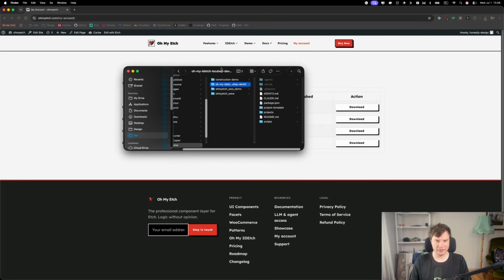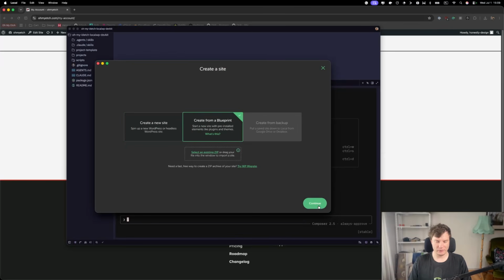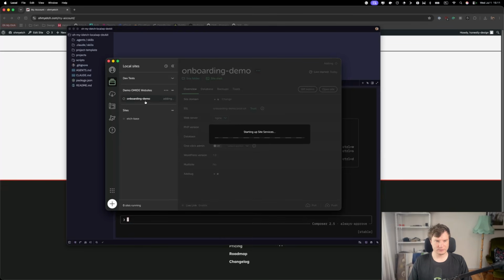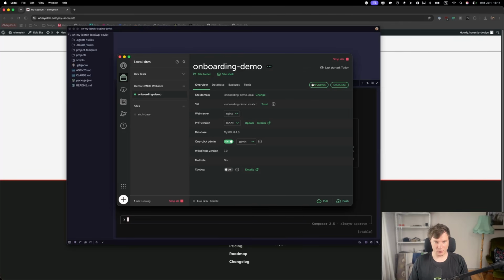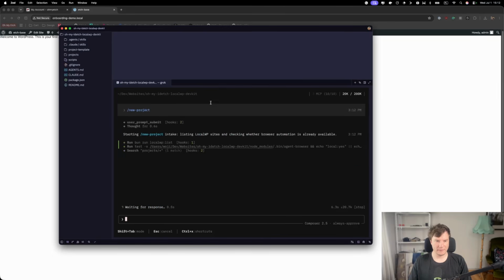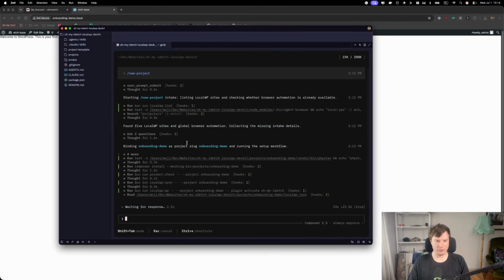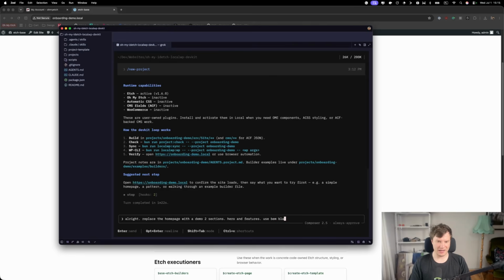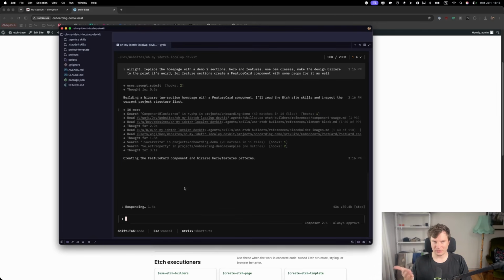OhMyIDEtch - LocalWP devkit onboarding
In today's video I walk through the onboarding experience for the OMIDE LocalWP DevKit.

A lot of you asked — after I released the WP + Docker version of the starter — whether it could work with LocalWP. It can, and honestly: it's a much better experience, especially for organizing multiple projects. So today I'll show you how it works and how easy it is to set up.

What's covered:

📦 Downloading the OMIDE LocalWP DevKit and unpacking it into your projects directory
💻 Opening it in Zed and why I run it with Grok (also tested with Codex)
🌐 Creating a new LocalWP site from a blueprint (I keep several: etch-base, etch/ACSS, OMIDE ACF starter, etch theme, etch base + ACSS…)
🐚 Using LocalWP's "Open Site Shell" so the dev kit gets CLI access
🔌 Updating Etch in wp-admin (license data carries over from the blueprint)
🤖 Running the local new-project onboarding skill that wires the dev kit to your LocalWP site
🧠 How the agent keeps context in AGENTS.md (source materials, even a live URL you want to rebuild)
🎨 A quick demo: asking the agent to replace the homepage with a hero + features section, use BEM classes, make it bizarre, and create a FeatureCard component with props — then checking the result inside the Etch builder (BEM labels, component variants, fully responsive)
Stack: OMIDE DevKit · LocalWP · WordPress · Etch · Zed · Grok · BEM

Next videos will be rebuild challenges — taking an existing site built with [open design], a Bricks + ACSS site, and an old Elementor site, and seeing how far the LocalWP starter can take them.

If this was useful, sub and drop a comment with what you want to see next. 👋

0:00  Intro
0:48  Download & set up the OMIDE LocalWP DevKit
1:50  IDE setup: Zed + Grok
2:16  Create a LocalWP site from a blueprint
4:00  "Open Site Shell" — give the dev kit CLI access
4:30  wp-admin & updating Etch
5:11  Run the "new-project" onboarding skill
6:07  Initial questions & the /new-project command
6:42  How AGENTS.md keeps the agent in context
7:23  Starter homepage is live
7:52  Demo: "make the homepage bizarre" (hero + features)
8:30  FeatureCard component with props
9:22  Result & inspection in Etch (BEM, variants, responsive)
10:34 What's next: rebuild challenges